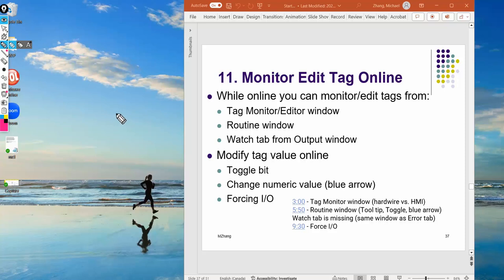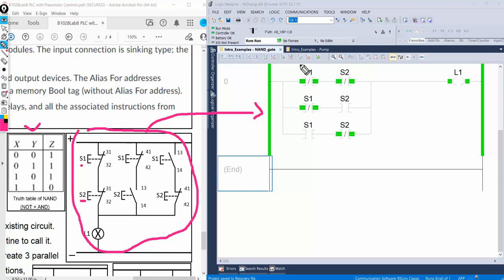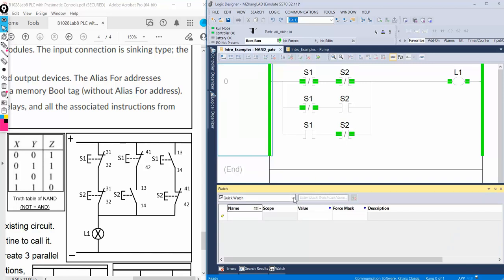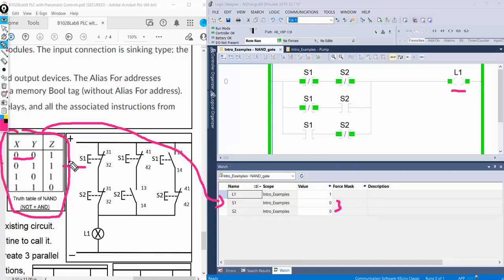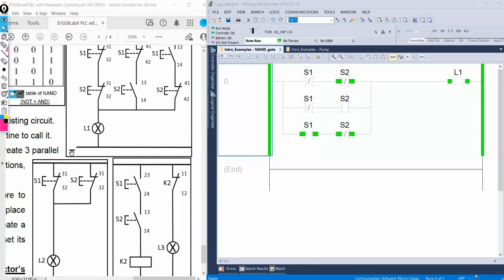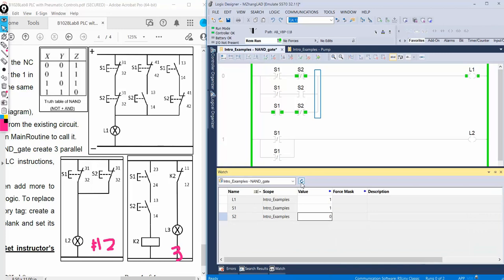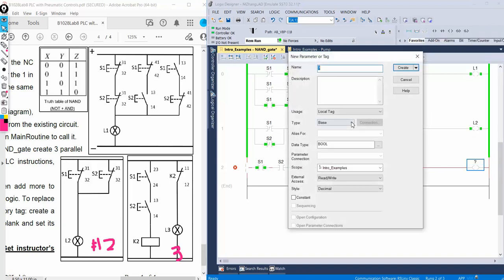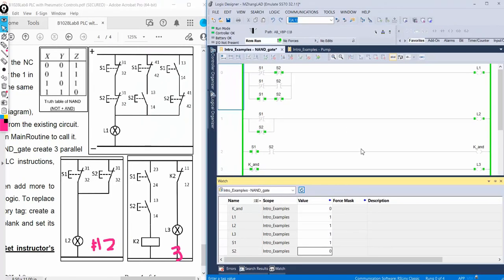Watch tab from Output window, and NAND gate logic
The missing part from video #11. And demonstration of truth table programming method with NAND.